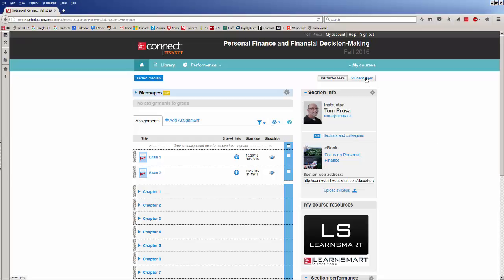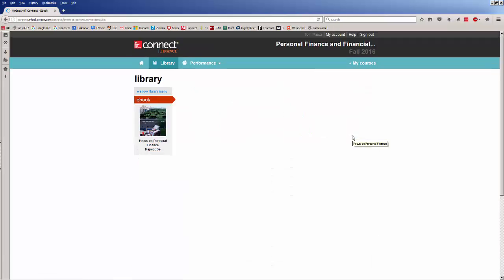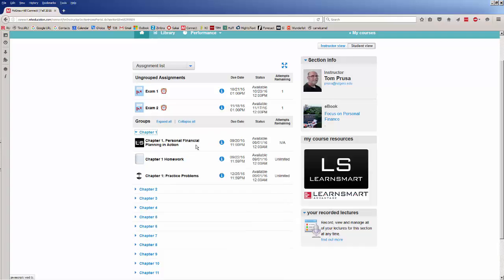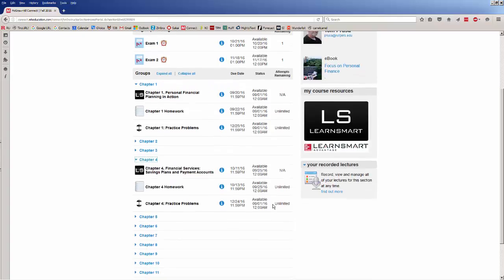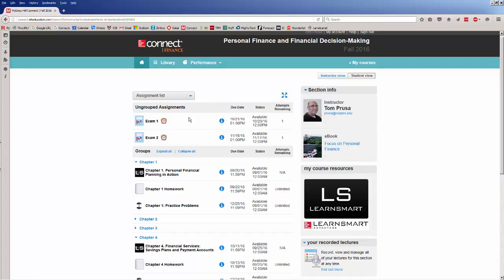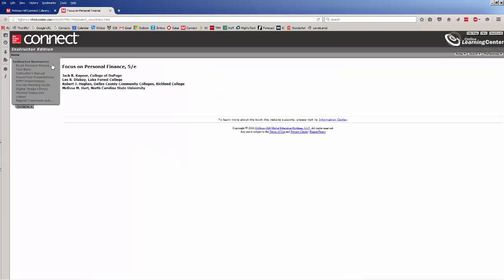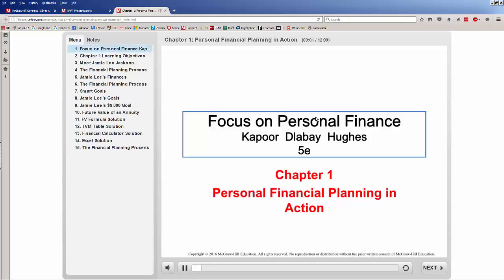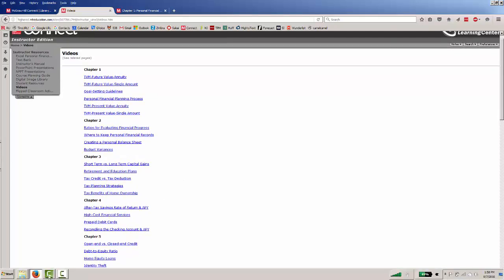02 - Connect Overview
Overview of Connect website